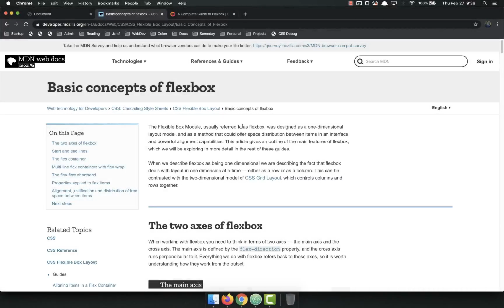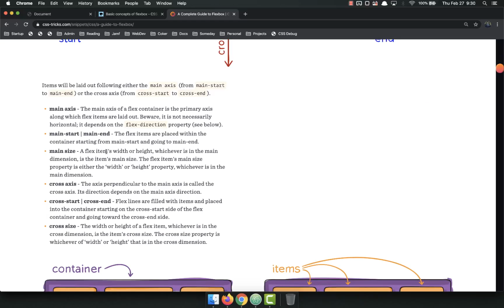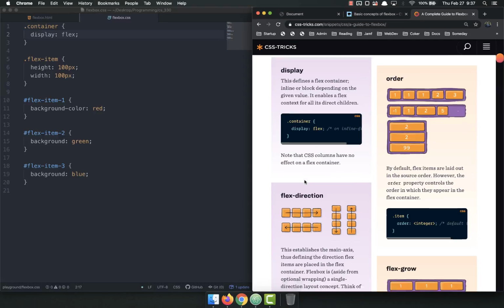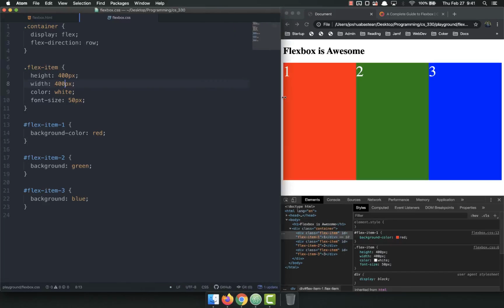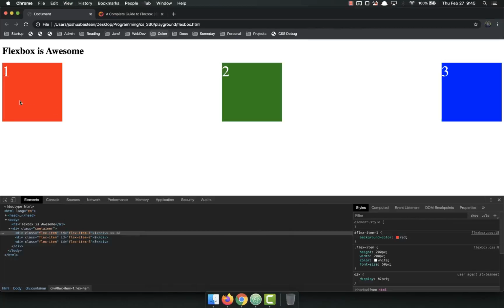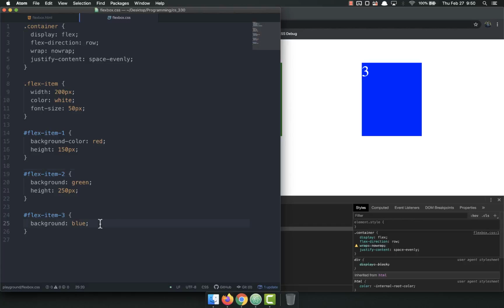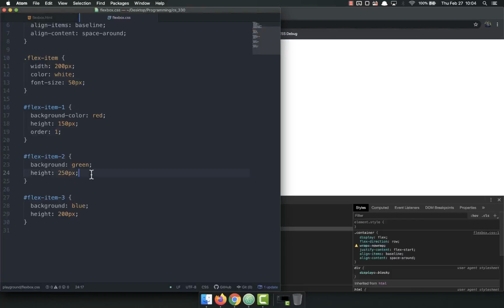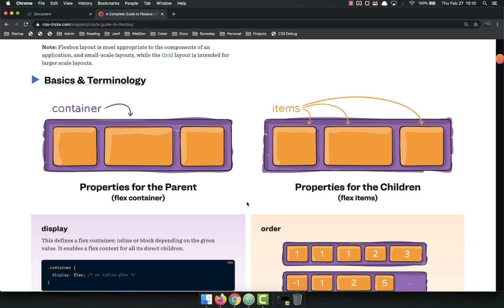Full Stack Web Developer Course: 2_15 - Flexbox